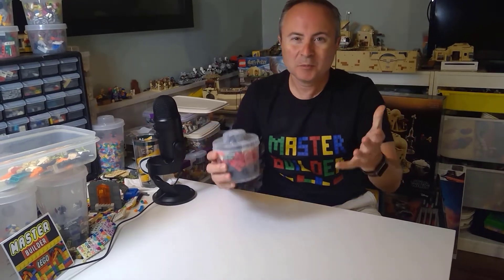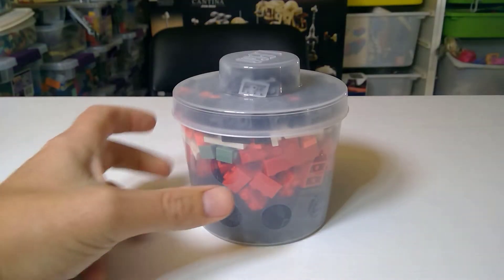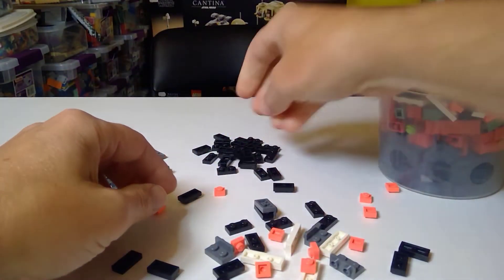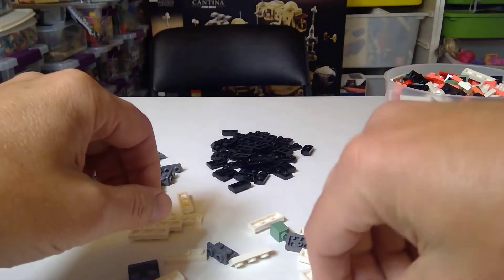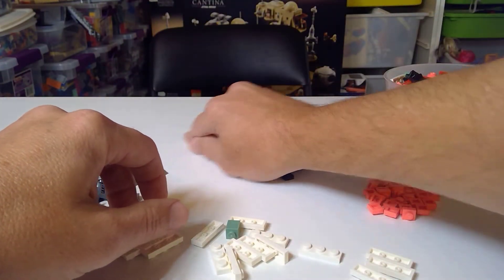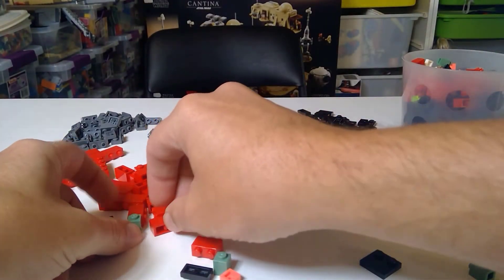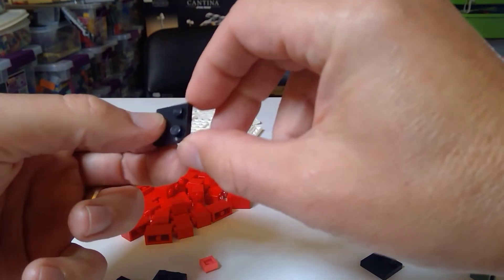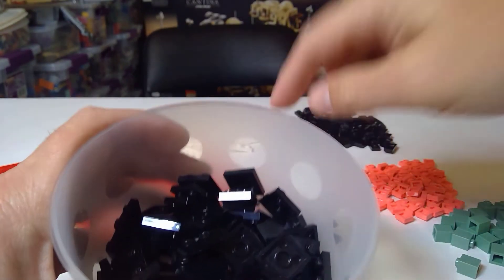August Pick a Brick Wall sort | Yes day turned Sith red and black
Sorting the spoils from my last PAB wall purchase in August. Scored this from doing a Yes day with my son.

Sign up for Mercari and get up to $30.